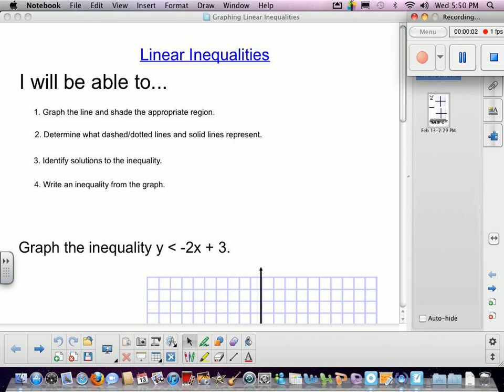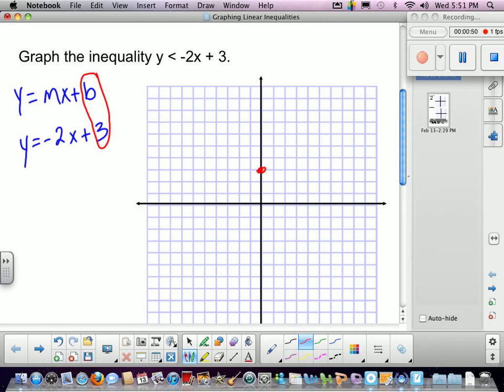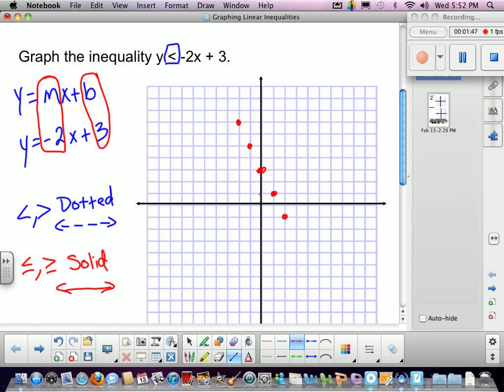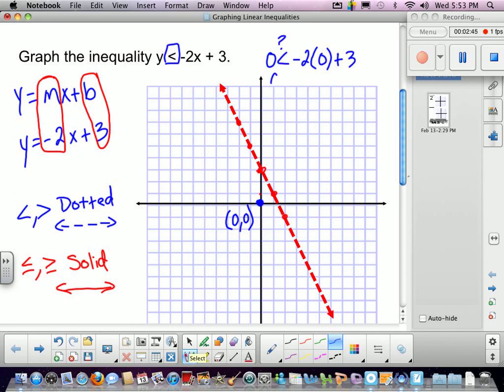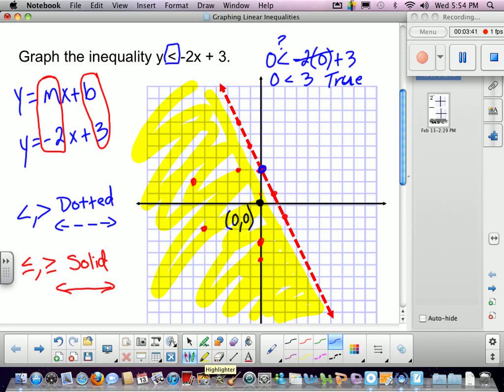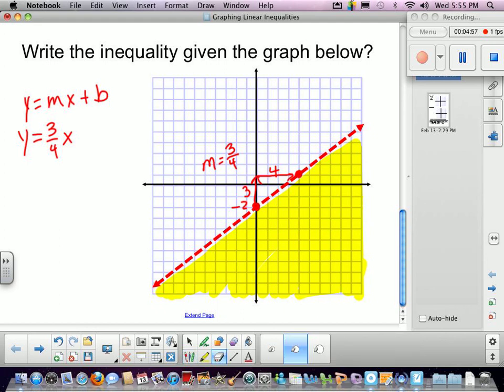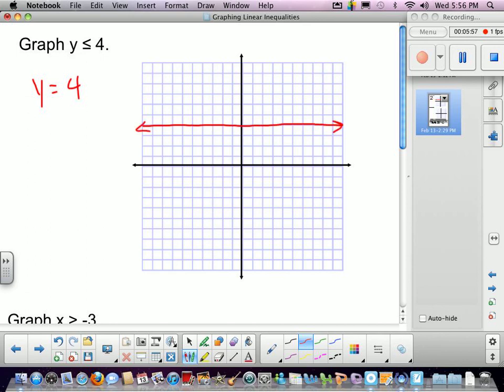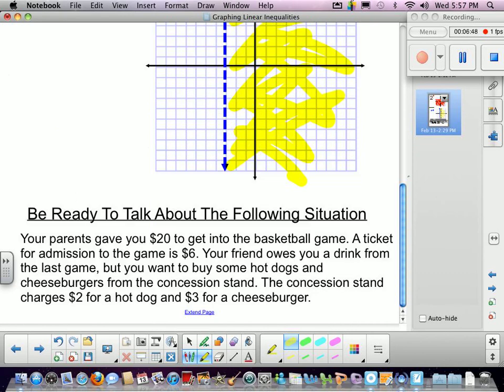Linear Inequalities in the Coordinate Plane